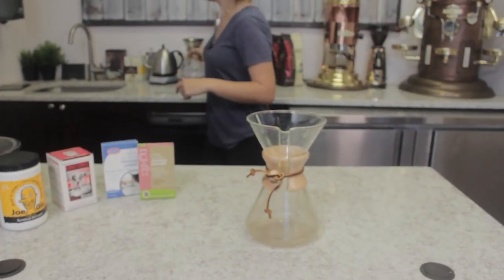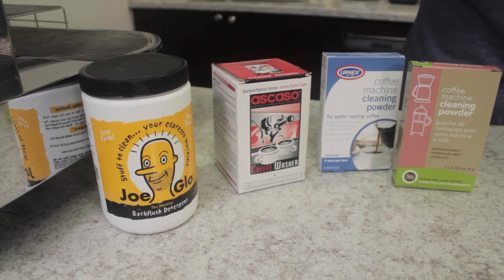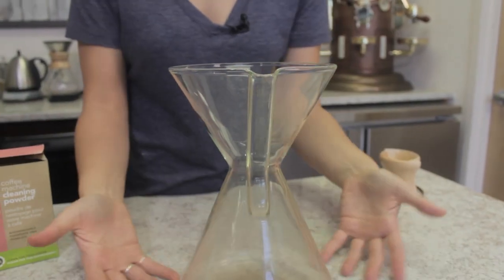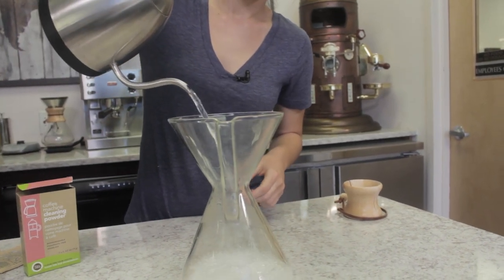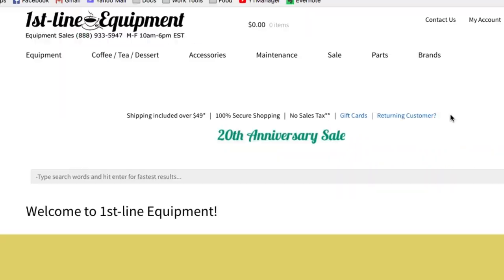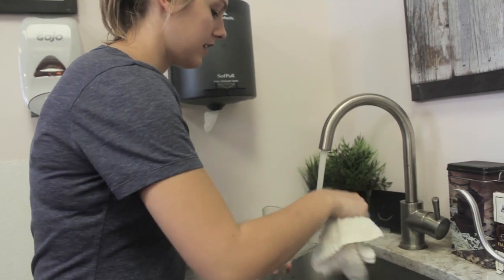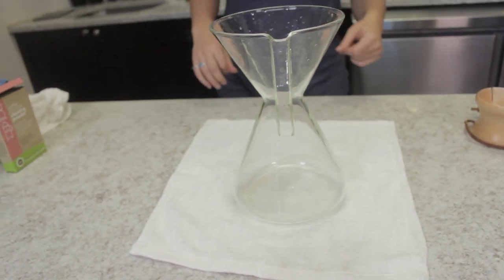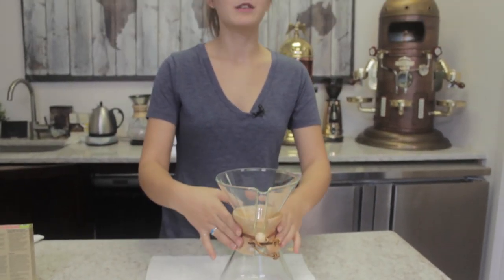The Best Way to Clean a Chemex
Keep it clean! Here's how to keep your Chemex looking fresh and new just like the day you got it!